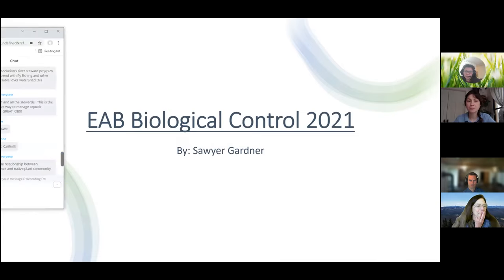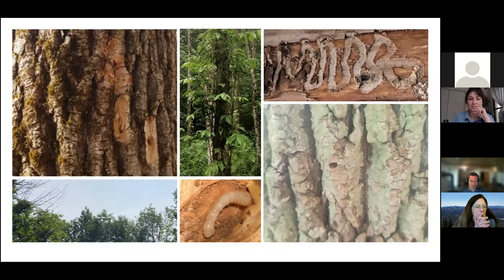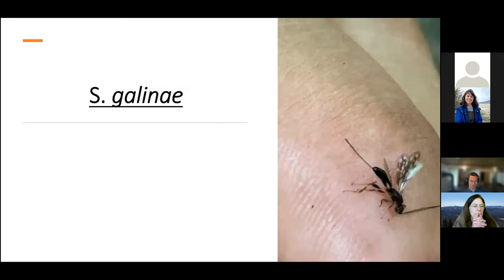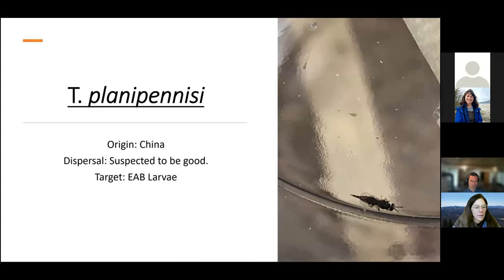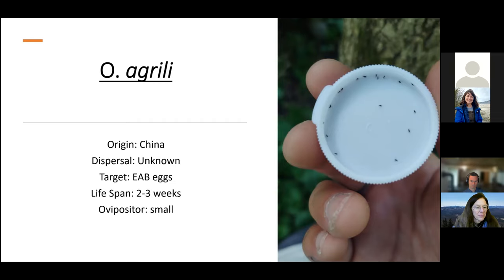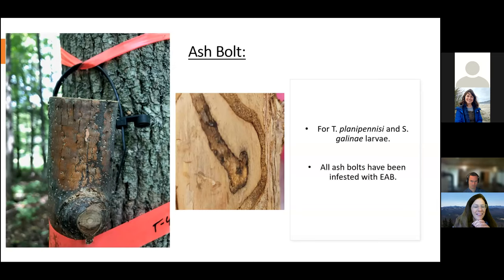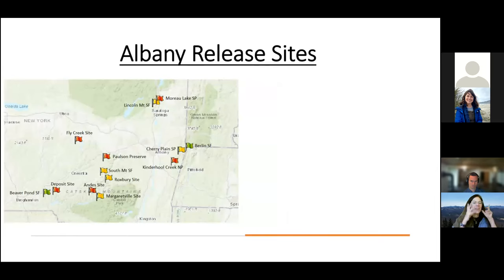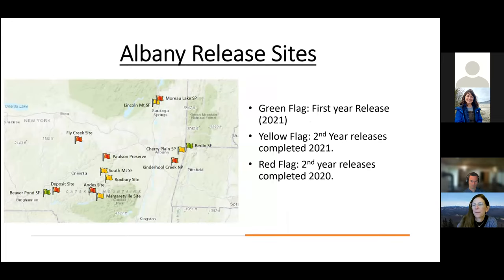2021 USDA APHIS Emerald Ash Borer Biocontrol Update in NY State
Sawyer Gardner from the U.S. Department of Agriculture will report on emerald ash borer biocontrol releases in the region along with cooperating partners.